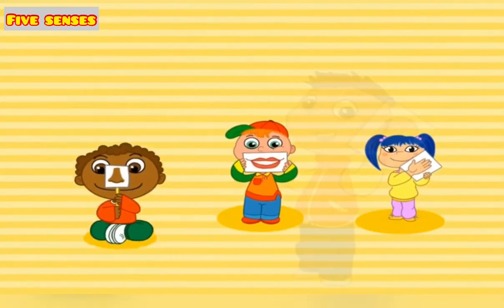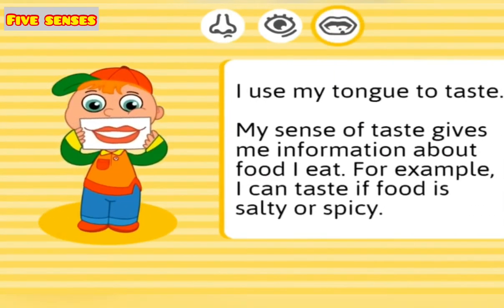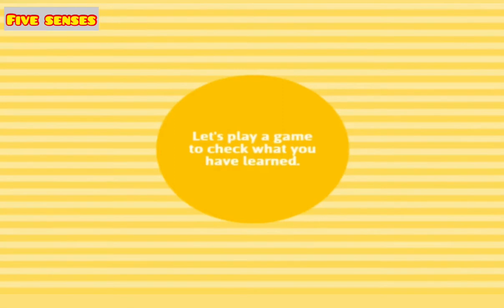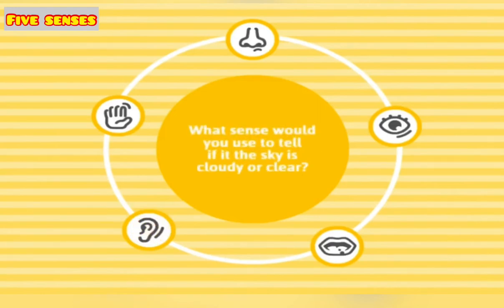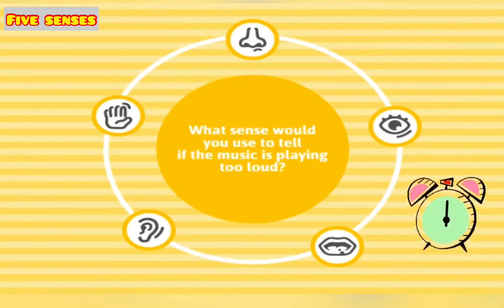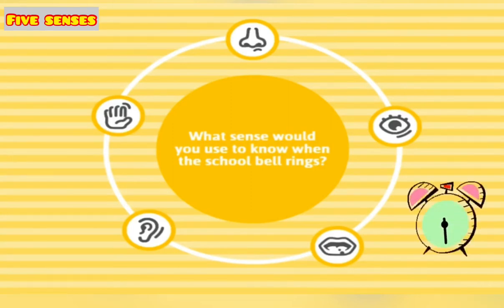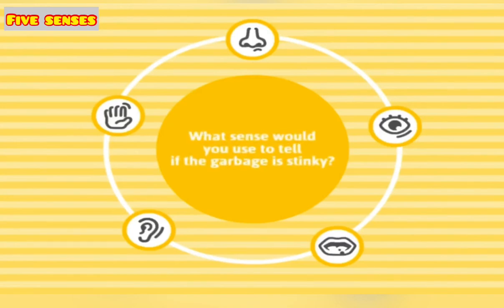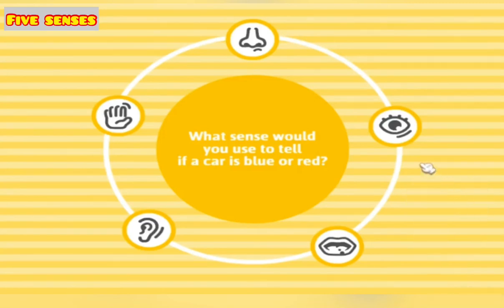Five Senses - Science | G2 U1